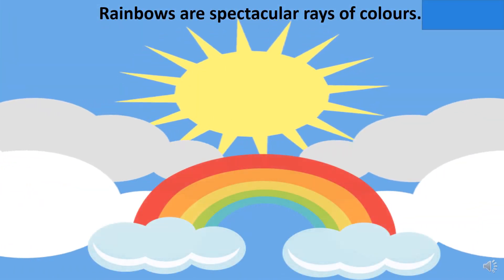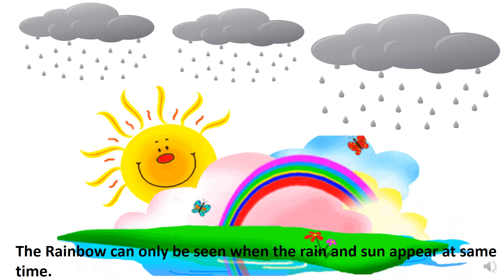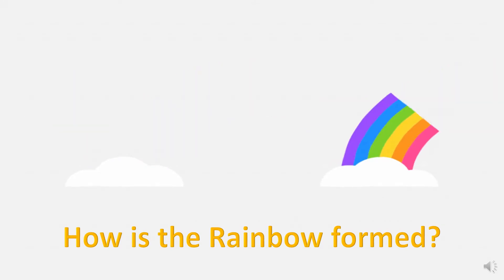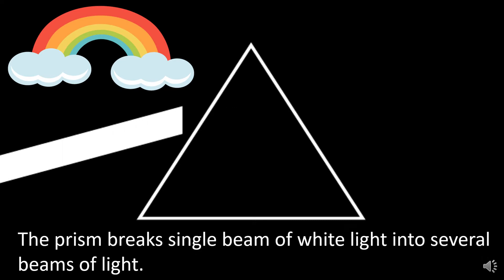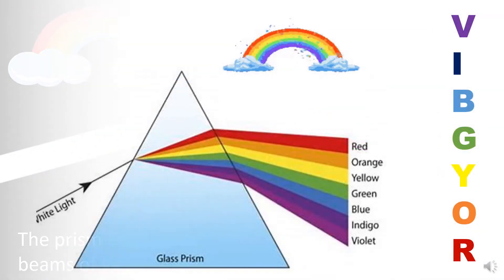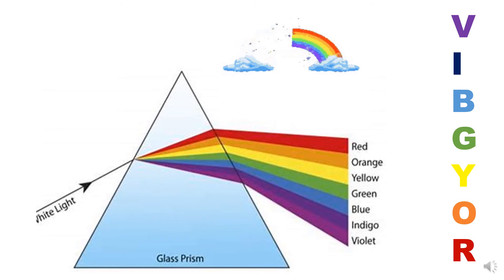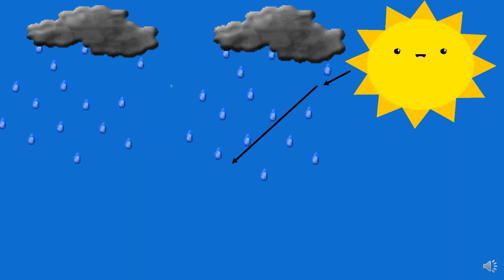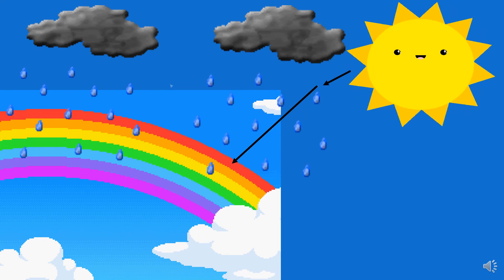Rainbow and it's formation I How is a Rainbow Formed? I Colors of Rainbow I Beauty of Sky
hello everyone,
in this video we will learn about rainbow and how it is formed?
hope you enjoy the learning video.

🎵 Track Info:

Title: Happy and Joyful Children by Free Music
Genre: Pop - Happy Hello kids